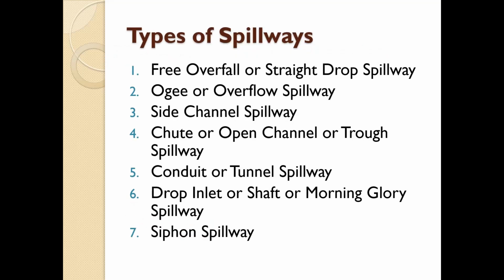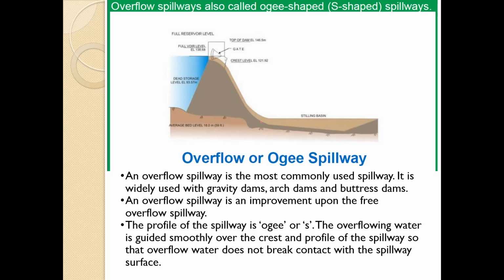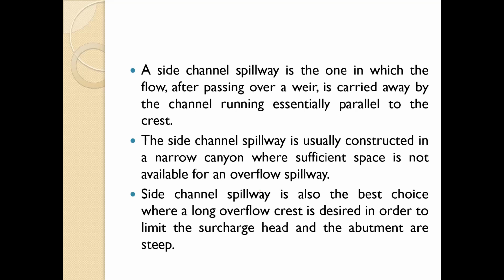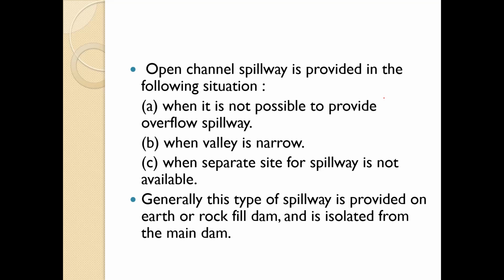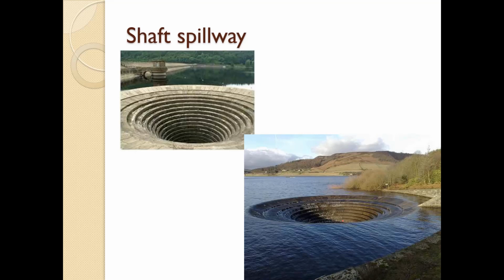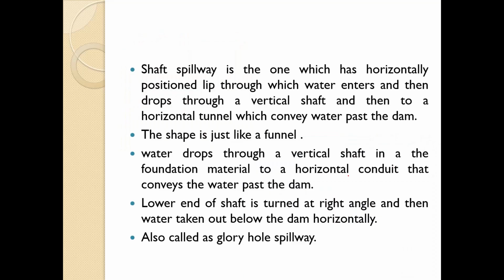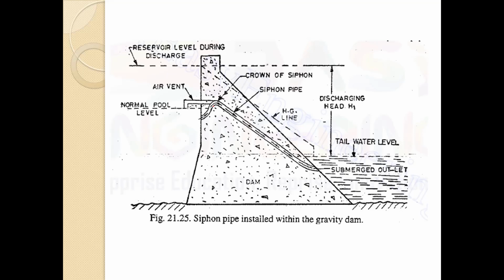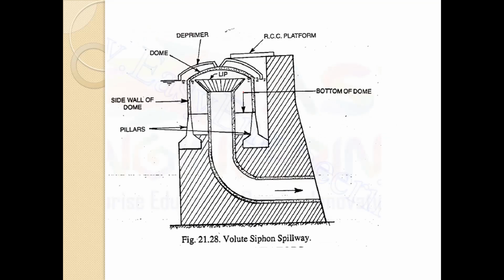Water resource engg lecture 22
Spillway types